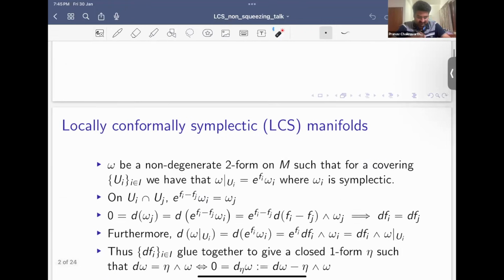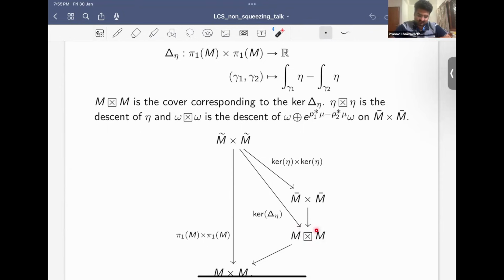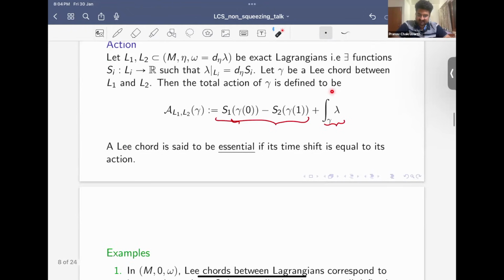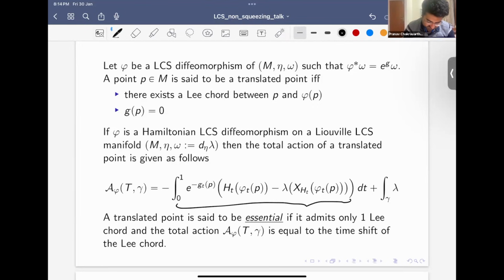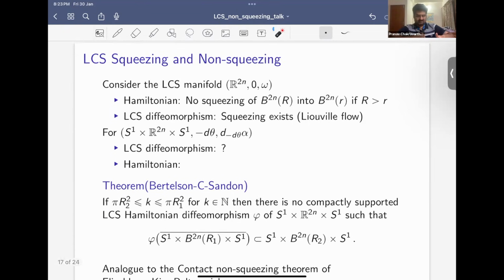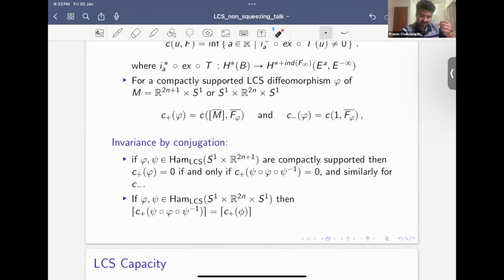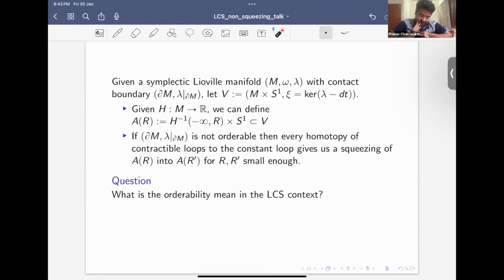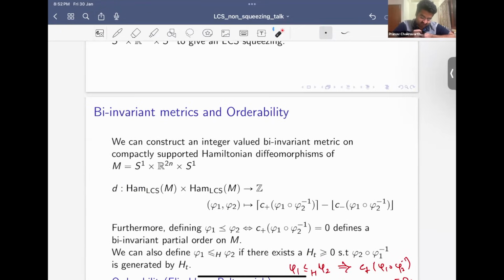Non-squeezing and other rigidity results in LCS geometry - Pranav Chakravarthy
9:15am|Remote Access
Topic: Non-squeezing and other rigidity results in LCS geometry
Speaker: Pranav Chakravarthy
Date: January, 30, 2026

Locally conformally symplectic (LCS) manifolds are generalisations of symplectic manifolds where the 2-form is not closed but instead satisfies the identity dω = η ∧ ω for a closed 1-form η. The study of these manifolds is equivalent to that of symplectic manifolds when η is exact; however, they resemble the behaviour of contact manifolds when η has no zeroes. Using the theory of generating functions for Lagrangians in the twisted cotangent bundle, we define spectral selectors for Hamiltonian LCS diffeomorphisms of S^1 X R^2n X S^1 and S^1 X R^(2n+1) and a LCS capacity for domains in S^1 X R^2n X S^1, thereby giving us a version of the non-squeezing theorem on this manifold. Time permitting, we shall also see how we can define a partial order on the group of compactly supported LCS Hamiltonian diffeomorphisms on S^1 X R^2n X S^1 and S^1 X R^(2n+1) and a bi-invariant metric on the group of compactly supported LCS Hamiltonian diffeomorphisms of S^1 X R^2n X S^1. This is joint work with Mélanie Bertelson and Margherita Sandon.